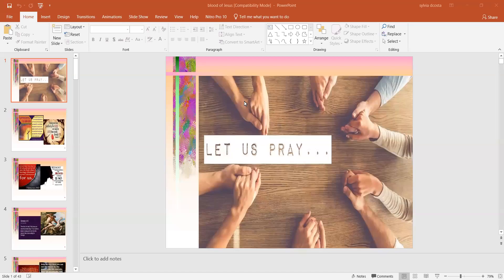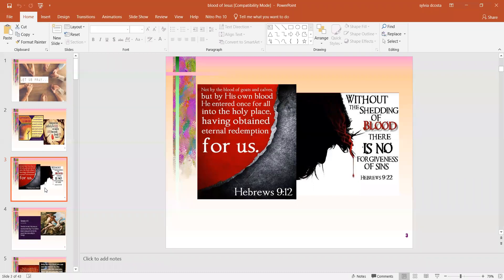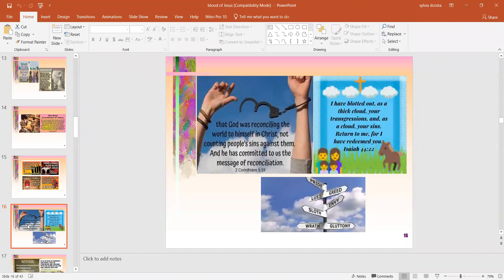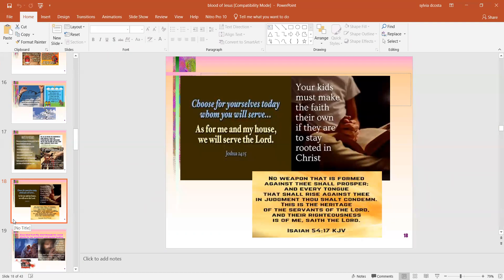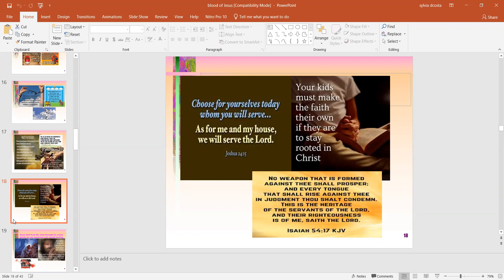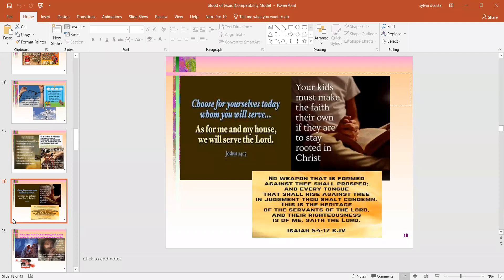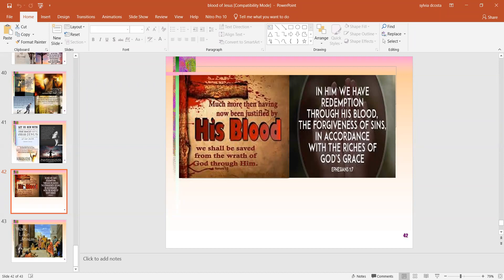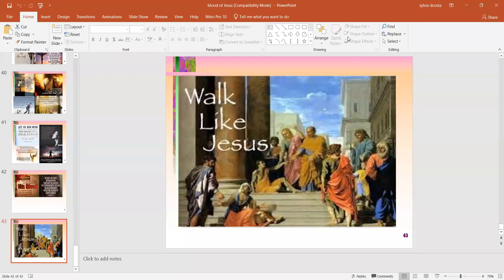The precious Blood of Jesus -9th July,2022 (Night Vigil)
By Sister Sylvia

Scriptures:
Ephesians 1:18
Hebrews 9:12
Hebrews 9:22
Hebrews 9:4
Hebrews 10:16
Isaiah 52:14
John 19:33